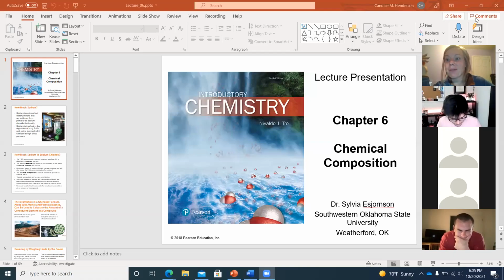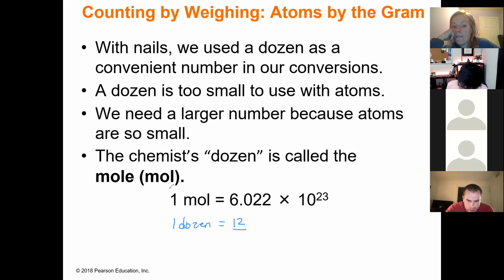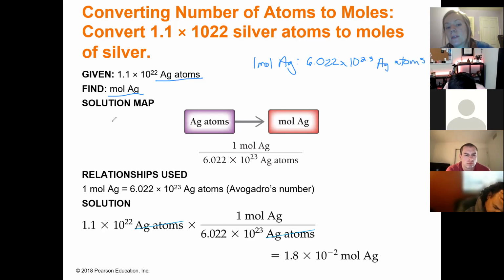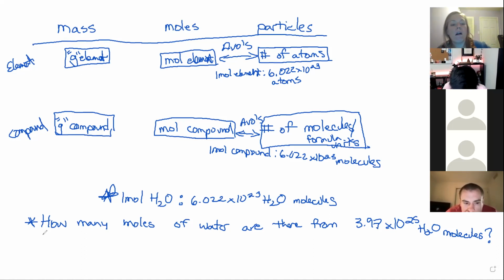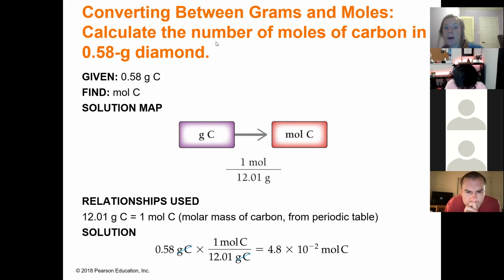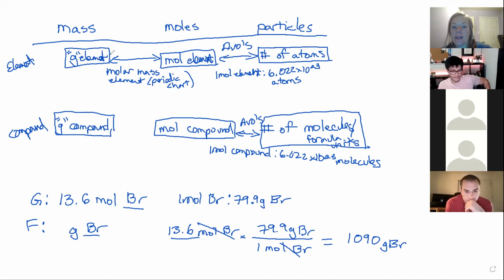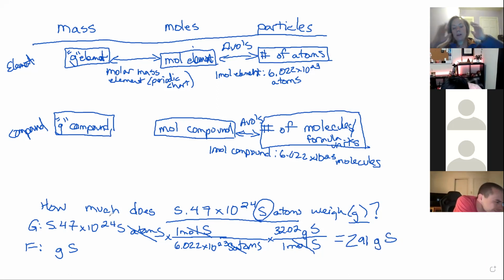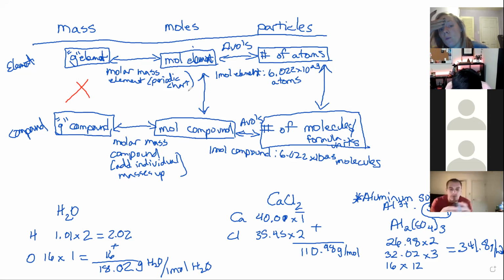CHM 092 10/20/21